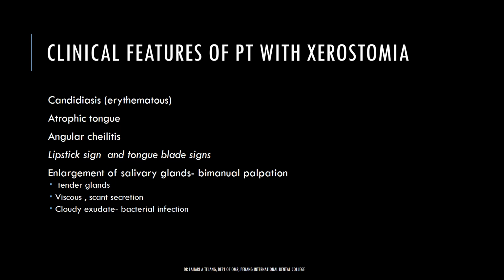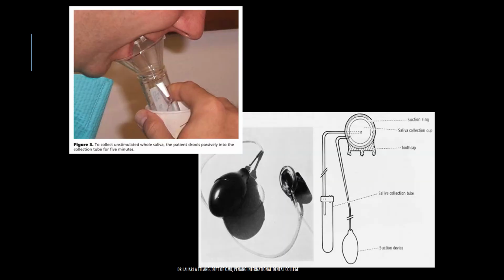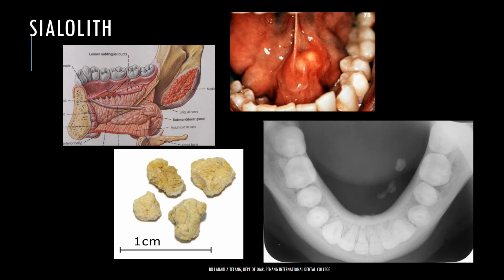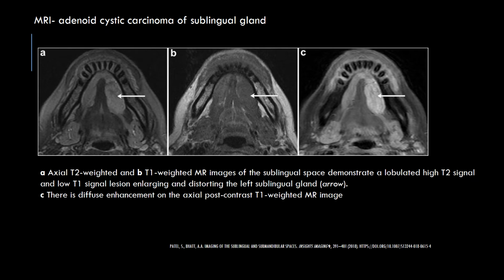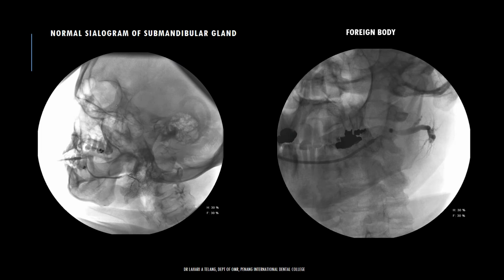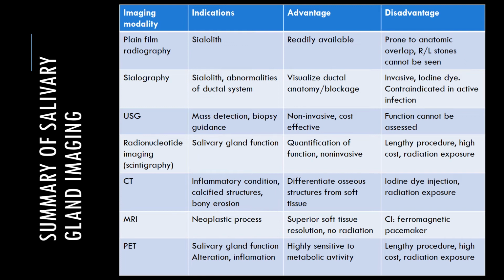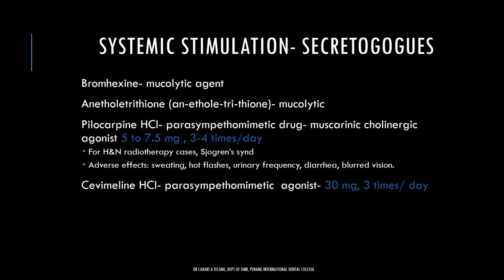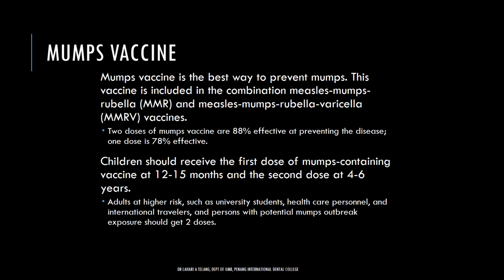Salivary Gland Disorders 2 - Diagnostic workup and management of Xerostomia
Title: Salivary Gland Disorders 2  Diagnostic workup and management of Xerostomia
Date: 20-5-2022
Year: Y4, Co2023
Subject: ODSS 2